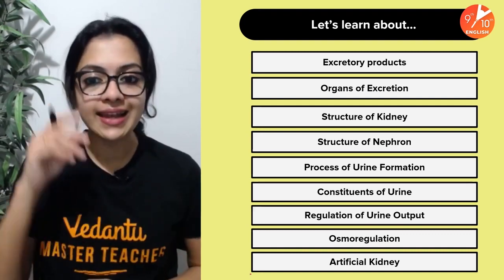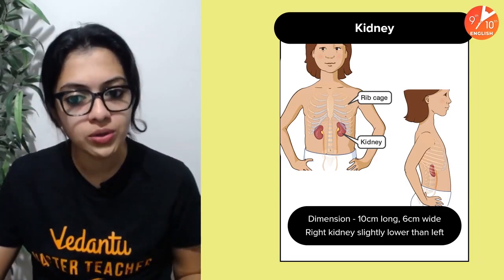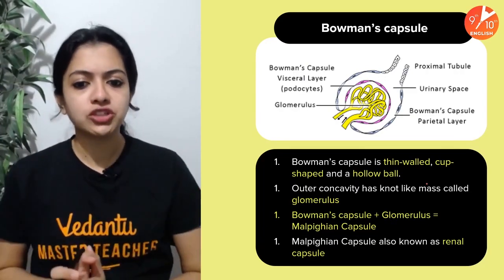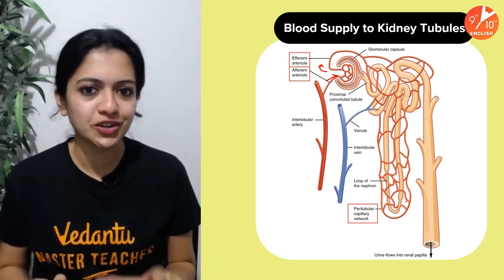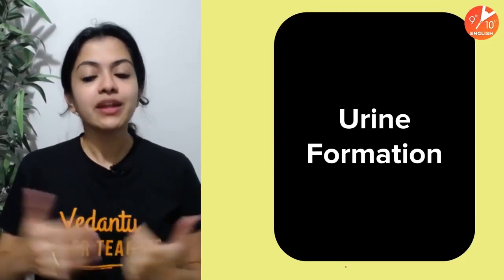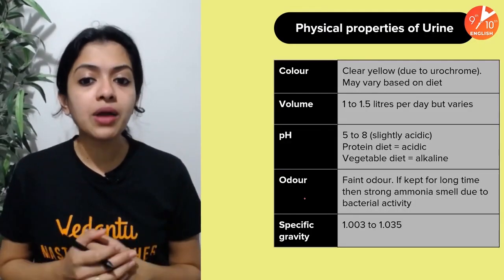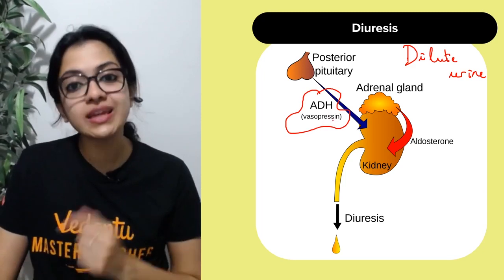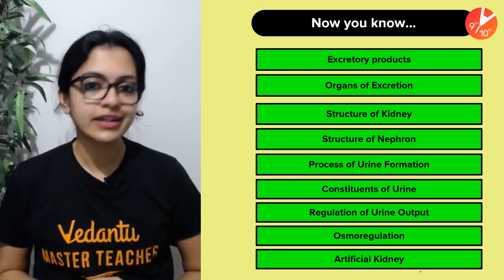The Excretory System in One Shot | ICSE Class 10 Biology Chapter 9 | Selina | Vedantu 9 & 10 English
The Excretory System in One Shot | ICSE Class 10 Biology Chapter 9 | Selina Concise Solution | ICSE 10 in One Shot | Vedantu9thand10thEnglish with your favorite Ambika Ma’am. The Excretory System Class 10 ICSE is one of the interesting sessions and it helps to get 100 marks in ICSE Class 10 Biology. In Vedantu, You can now watch today's session of The Excretory System Class 10 ICSE | Excretory System in Human Class 10 | Excretory System Class 10 | Excretory System | Excretion | Human Excretory System | The Excretory System in One Shot.

Topics Covered in this Session:
♦ The Excretory System Class 10 ICSE
♦ Excretory System Class 10 Biology
♦ The Excretory System in One Shot Class 10 Vedantu

We hope your visit to Vedantu 9th & 10th English “The Excretory System in One Shot” brings you a greater love ❤️ of Class 10, both for its excellence and its power to help solve CBSE Class 10 Biology Subject problems.

🎯 Let us know your doubts and what you think 🤔 about today’s topic “The Excretory System in One Shot”, please comment in the below 👇 section, we will respond and solve your doubts ASAP.

Thanks for your support in “The Excretory System in One Shot ICSE Class 10 Biology” session Vedans!! See you in the next surprising session.